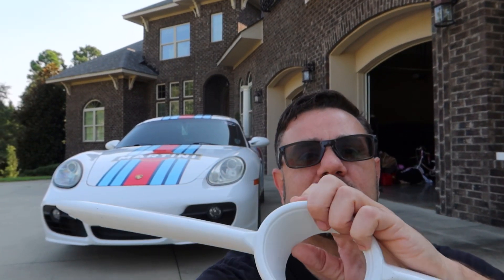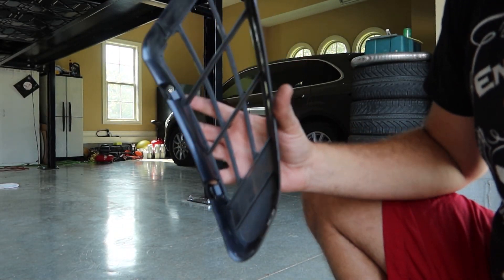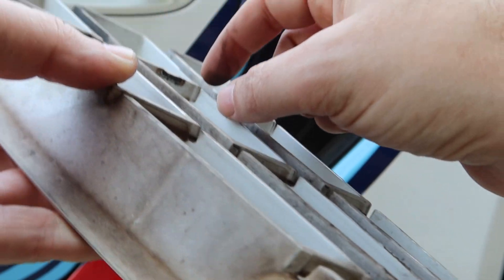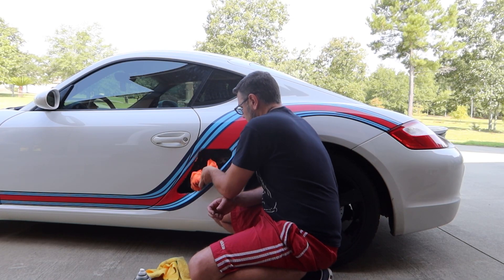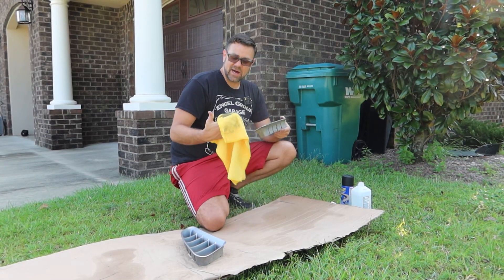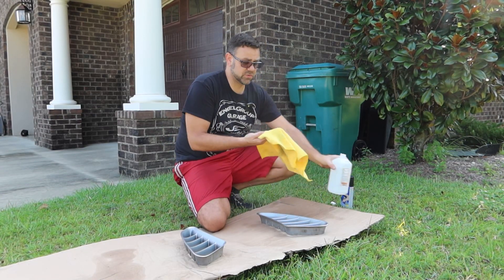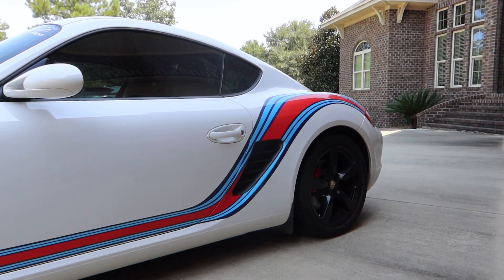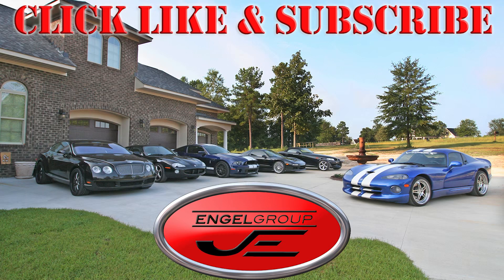Swapping Side Vents from a Porsche Boxster to Cayman Transformation How To Video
Ever wondered how to switch out those side vents on your Porsche? In this detailed tutorial, I'll walk you through the step-by-step process of swapping the side vents from a Porsche Boxster to a Cayman, giving your ride a fresh new look. Whether you're a Porsche enthusiast or a DIY car modifier, this guide will equip you with the knowledge and tips you need. Dive in to discover the nuances of this swap and elevate the aesthetics of your Porsche Cayman.